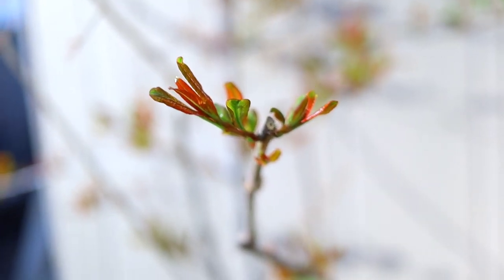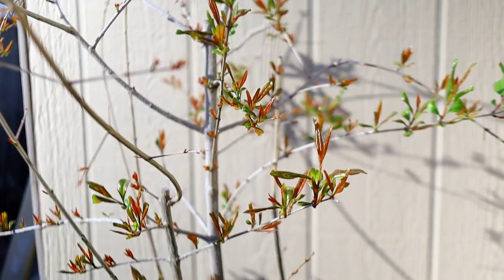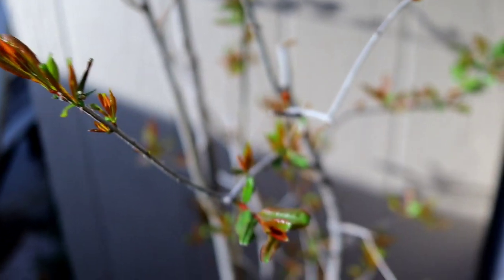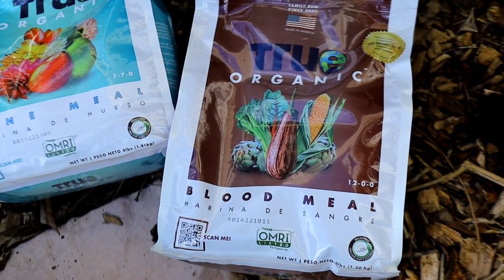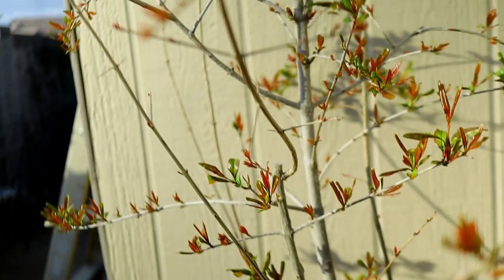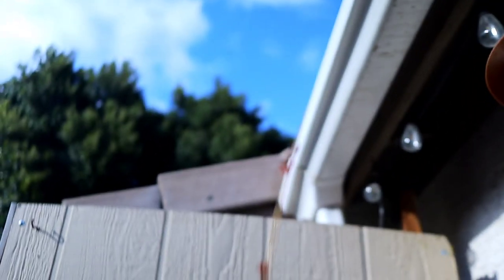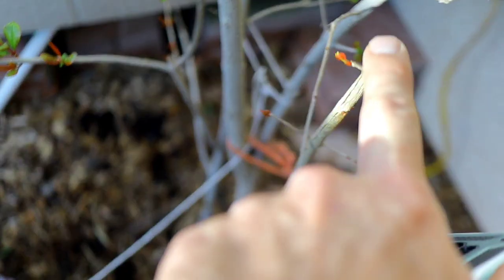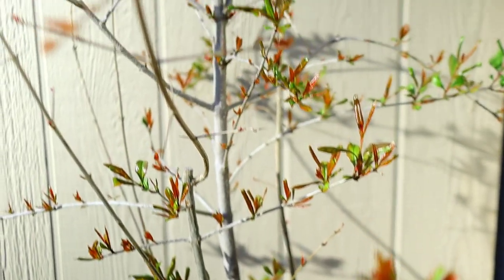Fertilizing Beautiful Pomegranate Trees with Blood Meal and Bone Meal in Arizona : Spring 2023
Pomegranates are known to be a superfood. they grow in just about every growing climate. We love this addition to our backyard orchard and it has rewarded us with delicious harvests every year! heres how we take care of it in our spring update.

In this video, we'll guide you through the process of fertilizing pomegranate trees using two fantastic organic supplements: blood meal and bone meal. Join us as we show you how to give your pomegranate trees in Arizona the nutrients they need for vibrant growth and abundant fruit production.

Blood meal and bone meal are natural fertilizers rich in essential nutrients that pomegranate trees require for optimal development. Blood meal provides a nitrogen boost, promoting leafy growth and overall plant vigor, while bone meal contributes phosphorus and calcium, enhancing root development, flower formation, and fruiting.

Before applying the fertilizers, ensure that the soil around your pomegranate trees is moist. This allows for better absorption and utilization of the nutrients. Start by sprinkling blood meal around the base of the tree, keeping it a few inches away from the trunk. Be careful not to overdo it, as excessive nitrogen can burn the roots.

Next, apply bone meal by scattering it evenly within the tree's drip line, which is the outer edge of the canopy. This placement ensures that the nutrients reach the tree's extensive root system. Gently work the bone meal into the topsoil, being careful not to damage any surface roots.

After fertilizing, thoroughly water the area to help the nutrients penetrate the soil and reach the tree's roots. Adding a layer of organic mulch around the base of the tree helps retain moisture, suppress weeds, and gradually release nutrients into the soil.

Remember to provide regular care for your pomegranate trees, including proper pruning, watering, and pest control. By following these steps, you'll nurture healthy trees that reward you with bountiful harvests of delicious pomegranates.